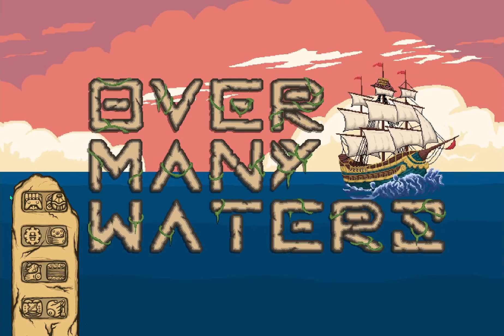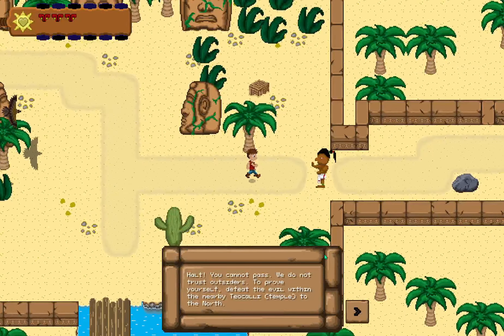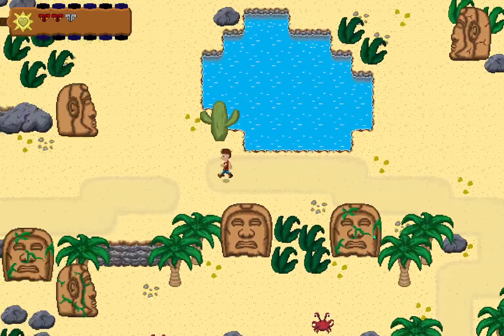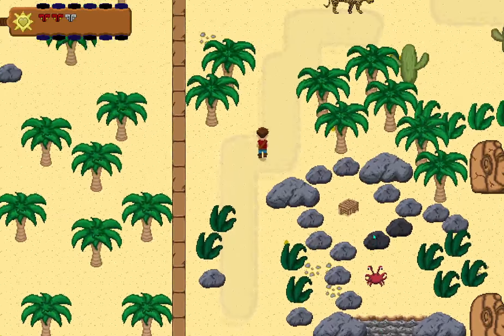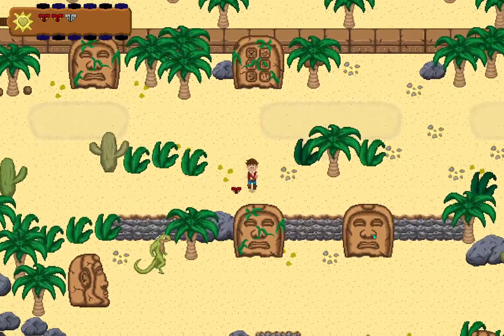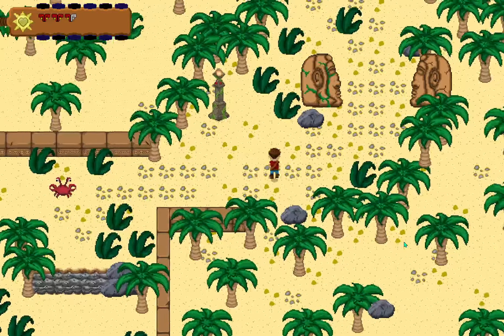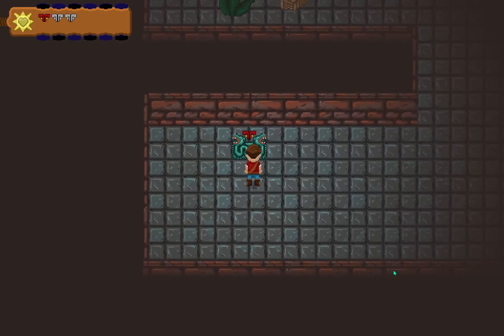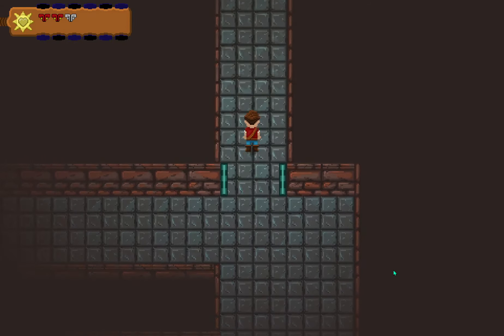Over Many Waters Short Demo for Portfolio Showcase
Thanks for viewing this portfolio work on Over Many Waters!